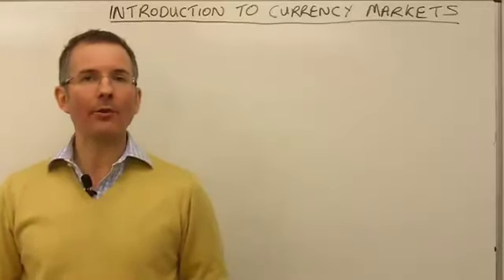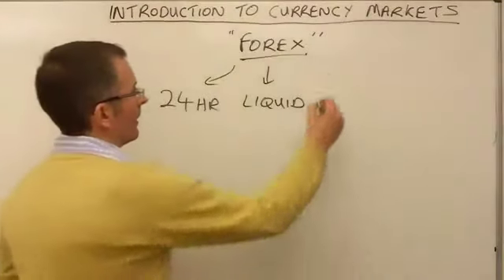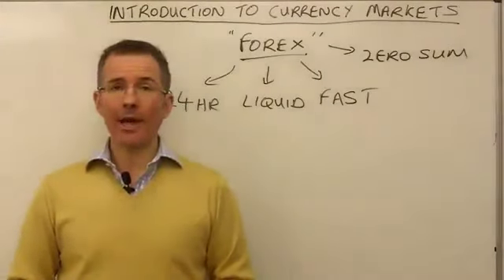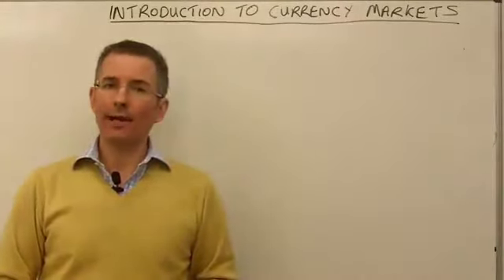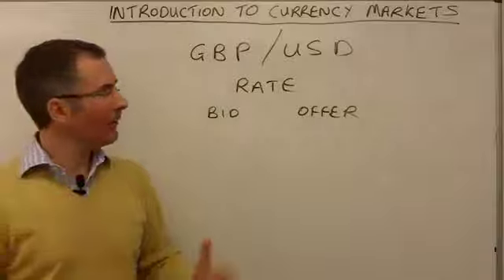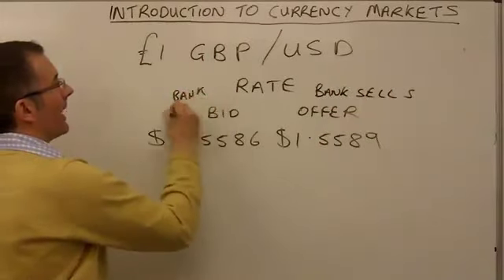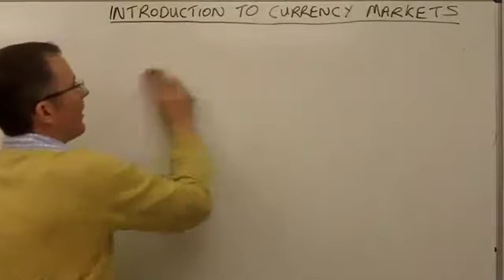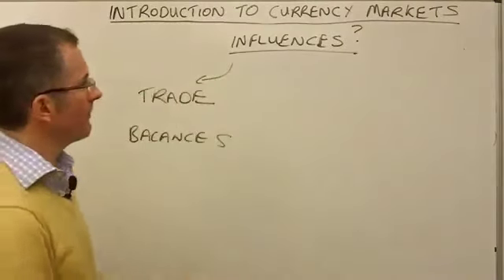FX Trading Systems The Power Of Automatic Forex Trading Systems